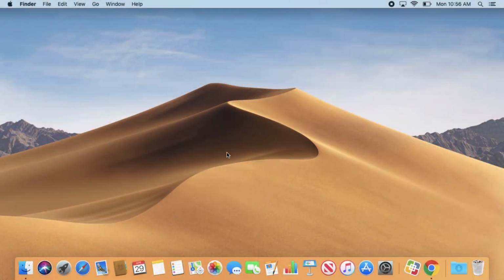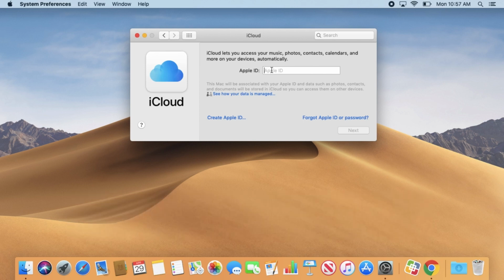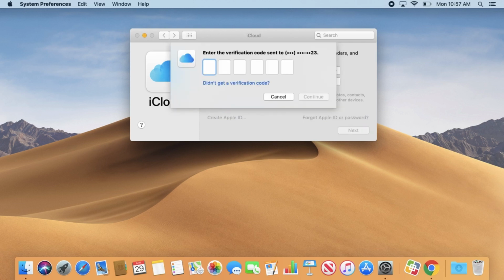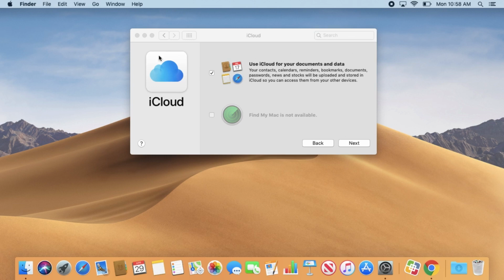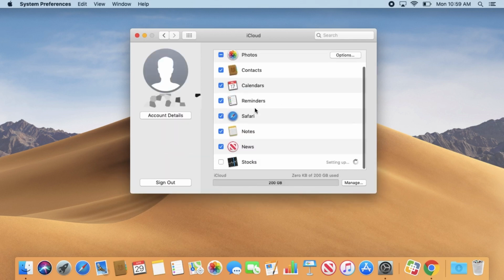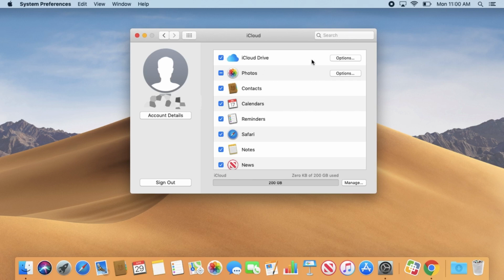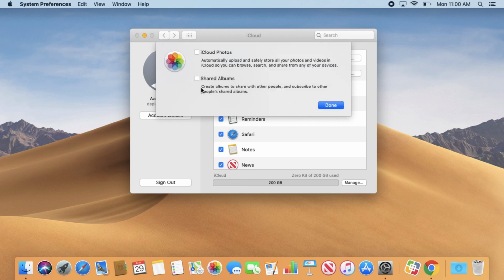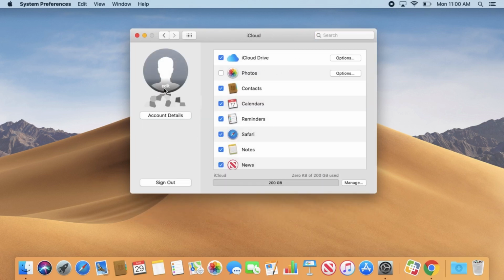Sign into iCloud on your Mac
Steps on how to sign into iCloud on your managed MacBook.

Websites-
Mholley.lcisd.net